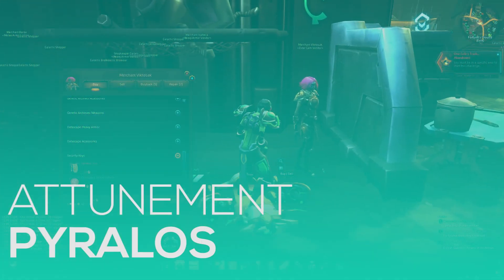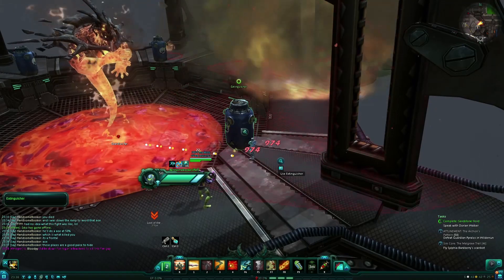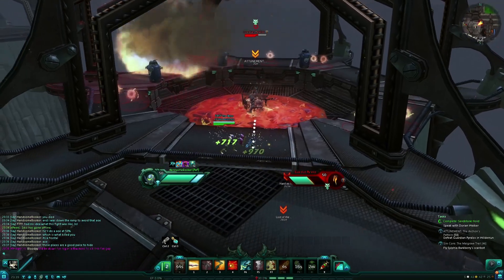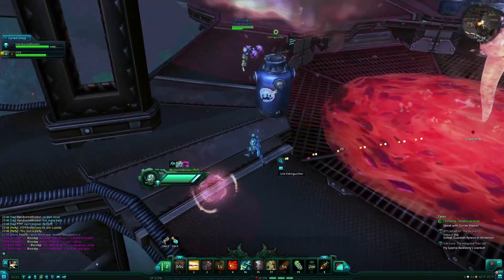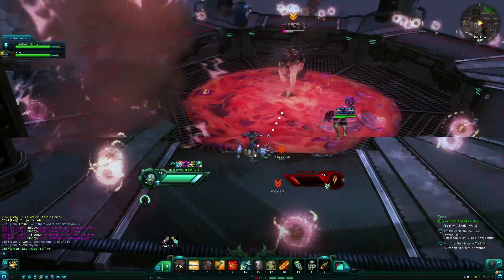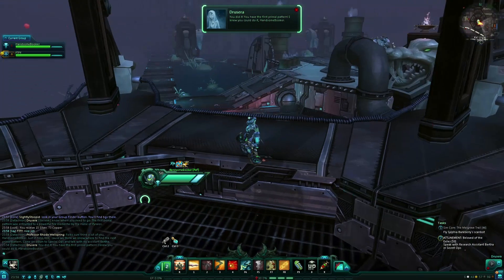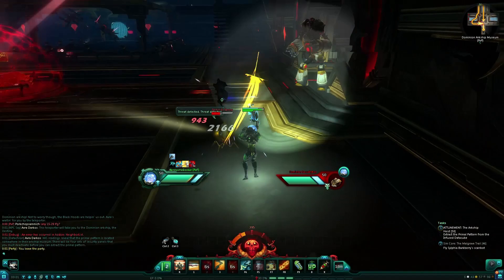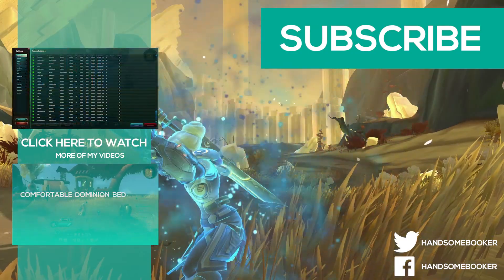Guardian Pyralos - Wildstar Attunement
Today, I'm going to show you the first few steps of the Genetic Archives Attunement quest. First you'll need to obtain 150 Elder Gems to buy the Genesis Key and be Beloved with your Faction Exile/Dominion. Once you have obtains the necessary elder gems and buy it from the vendor you'll be instructed to kill Pyralos if your rep is maxed, he is a really simple fight once you understand him and can be easily soloed. He is located in Wildrun in the upper north east corner in Kel Ulgar.

Don't be shy, SMACK that LIKE button girl!

Thanks for all your support Ladies and Gentlemen!